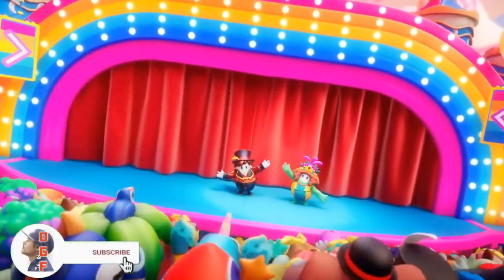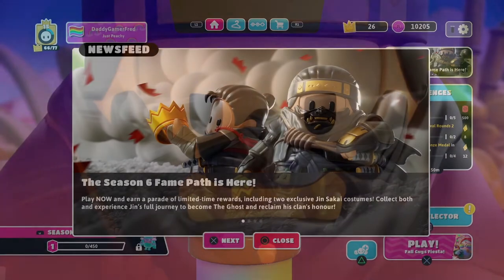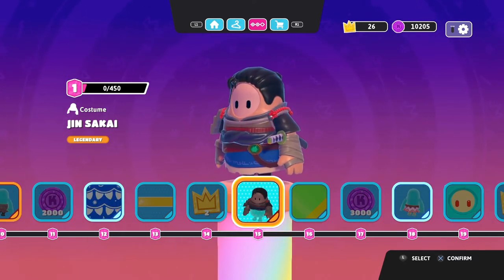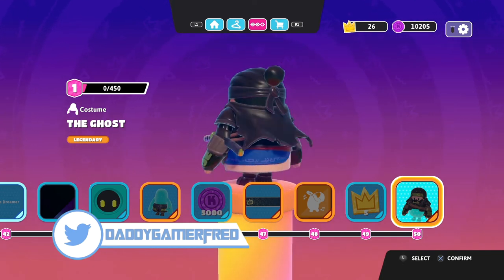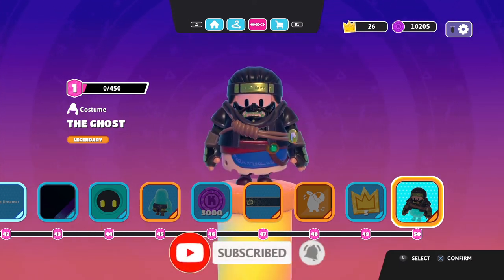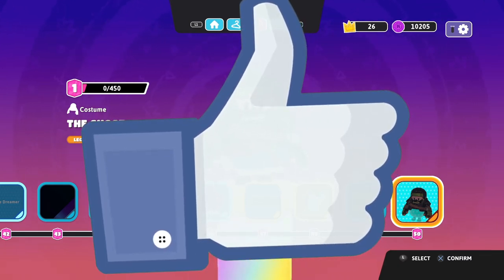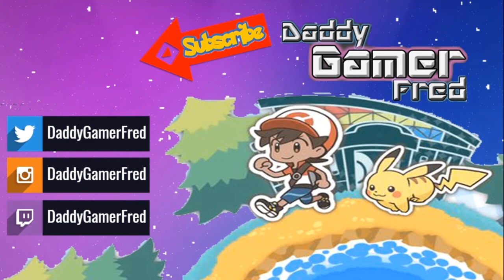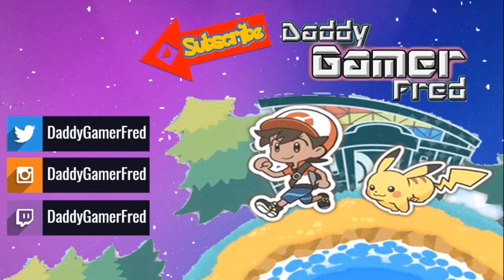How To Unlock Jin Sakai from GHOST OF TSUSHIMA In Fall Guys Season 6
Chapters:
00:00 Intro

Nintendo Switch Friend Code : SW- 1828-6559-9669
PSN : DaddyGamerFred
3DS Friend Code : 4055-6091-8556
Pokèmon G0 Trainer Code : 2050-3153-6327